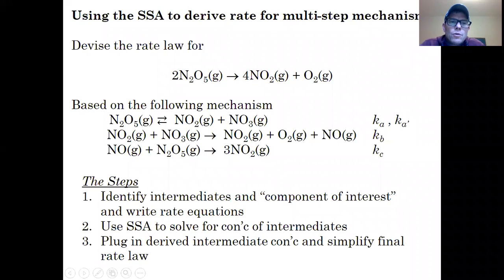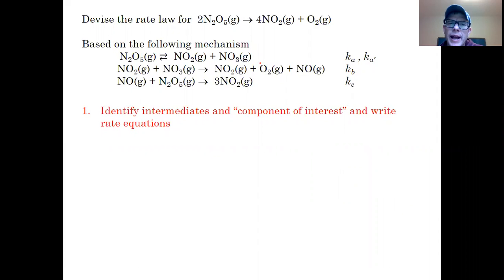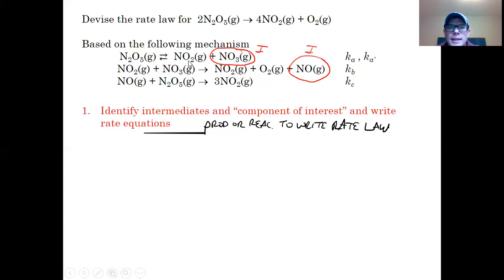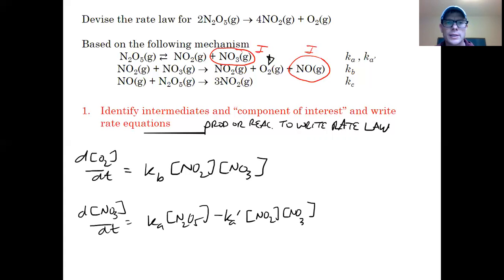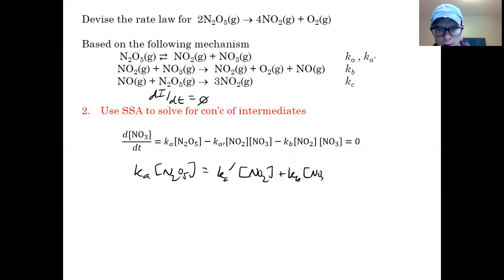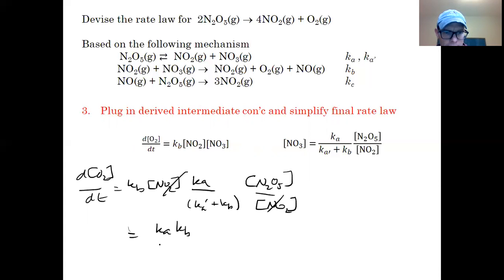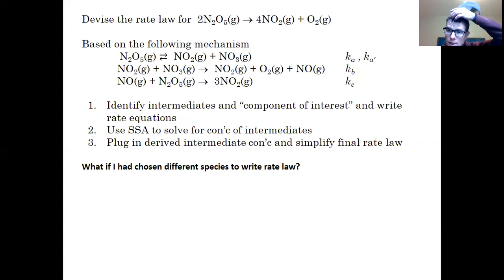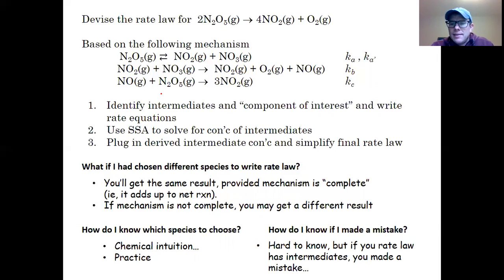17E SSA Example Problem